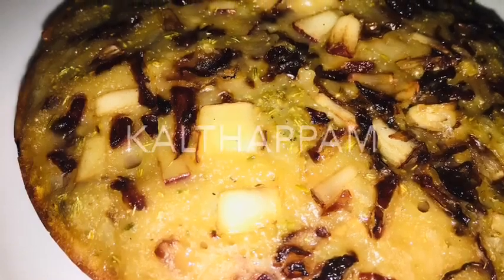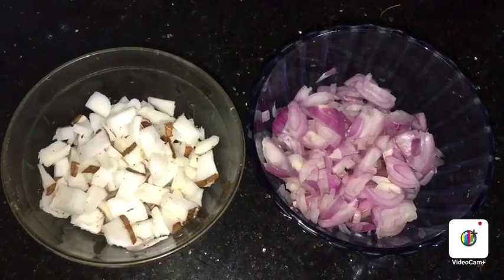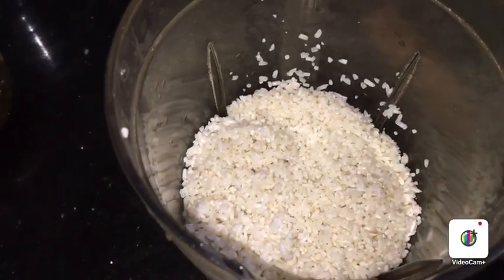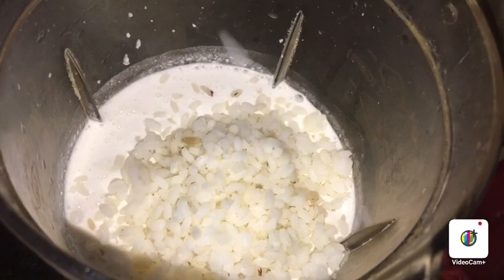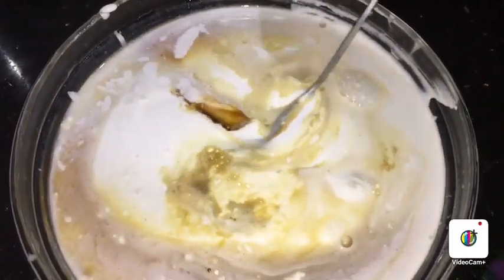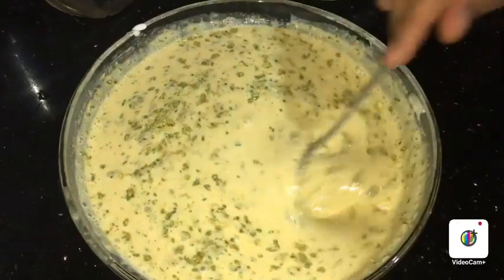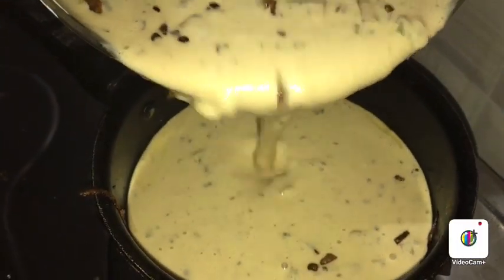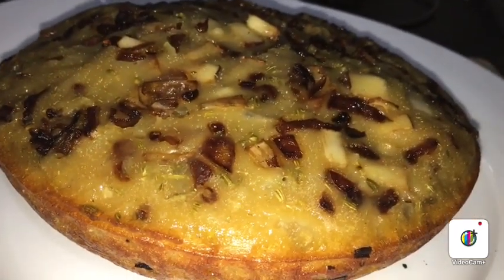കലത്തപ്പം ഇങ്ങനെയൊന്നു ചെയ്‌തു നോക്കു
KALTHAPPAM